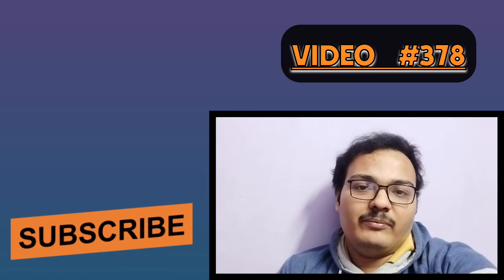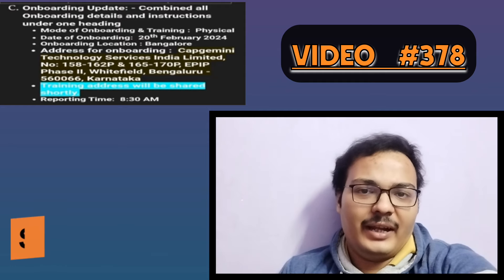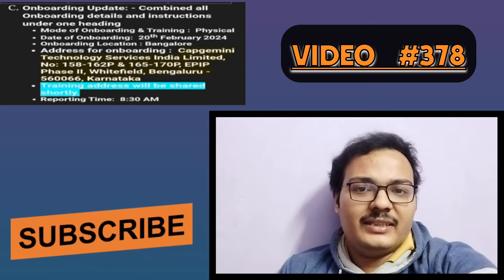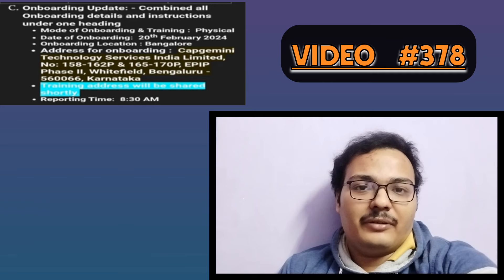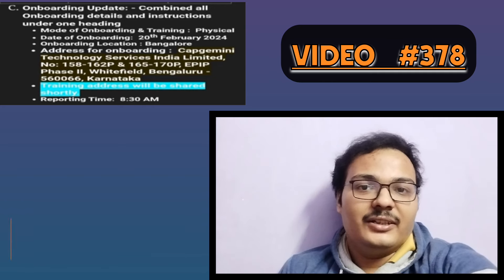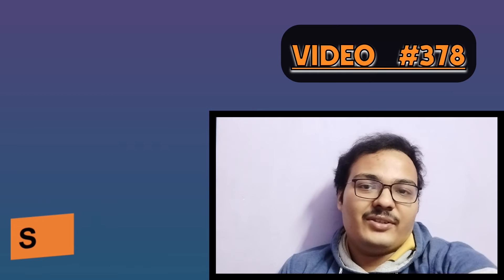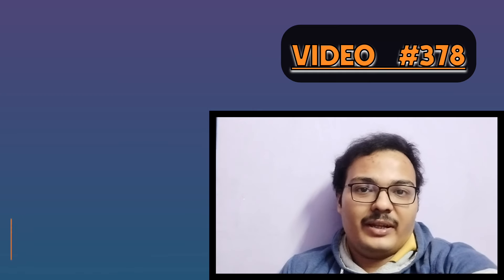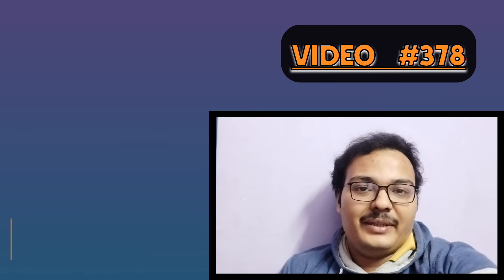CAPGEMINI ONBOARDING NEW Update || Next batch Joining when ? Boys getting joining? || Which Package?